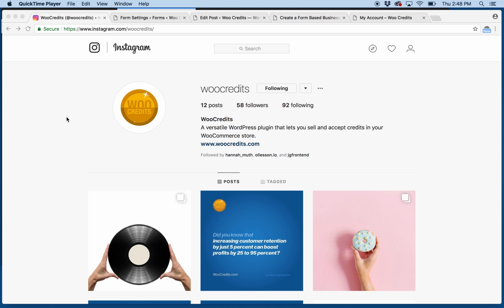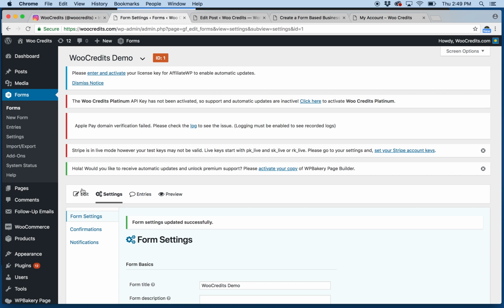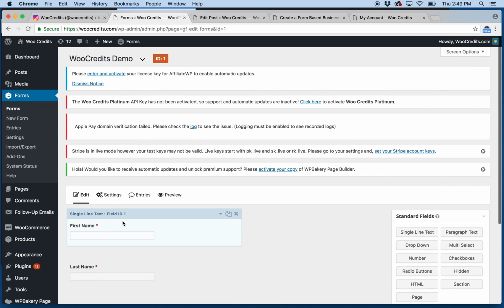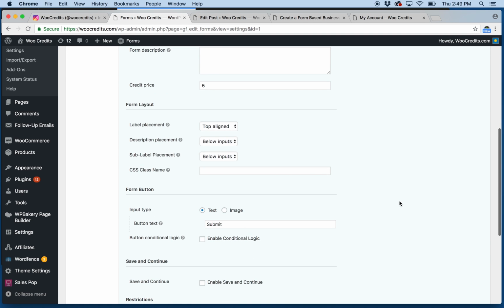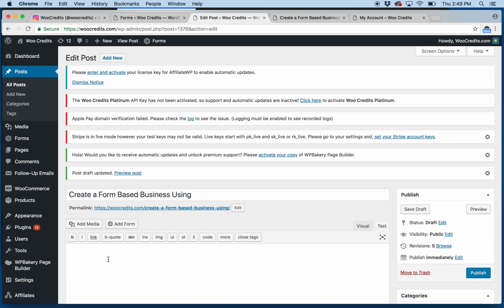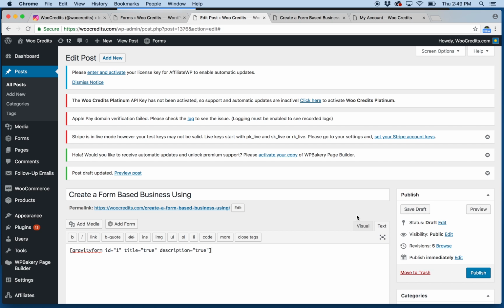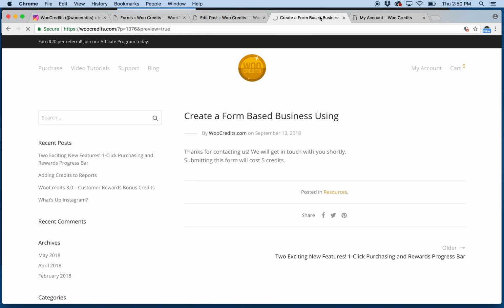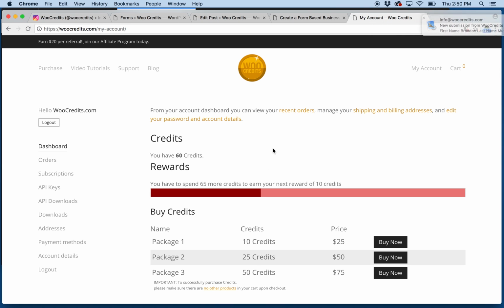WooCredits - Gravity Forms Integration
In this screencast, we demonstrate how to assign a credit price to a Gravity Forms form, which will deduct from your customer's credit balance when they submit the form.